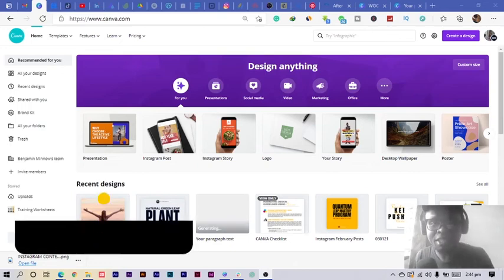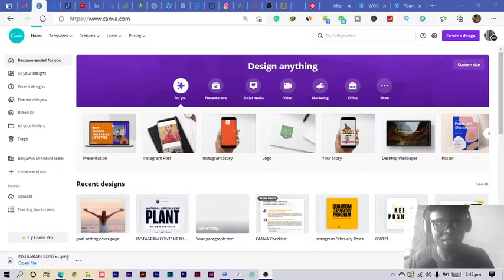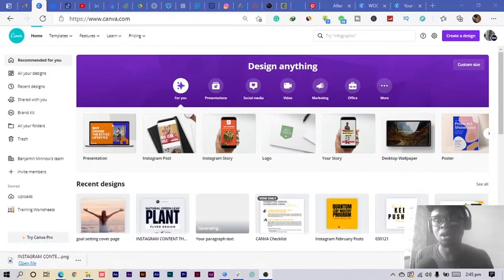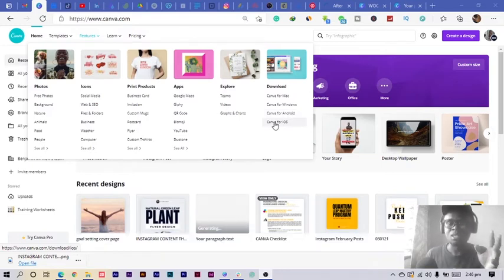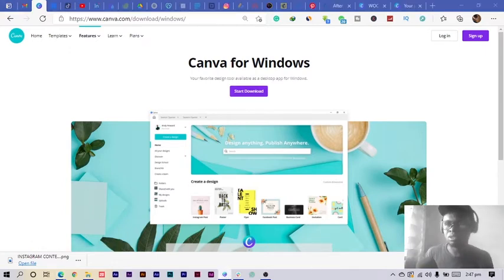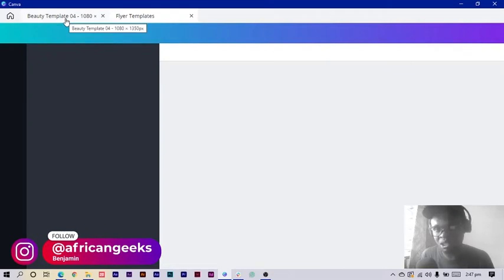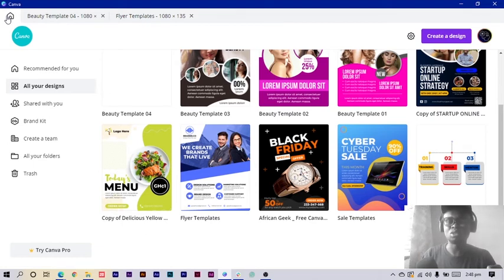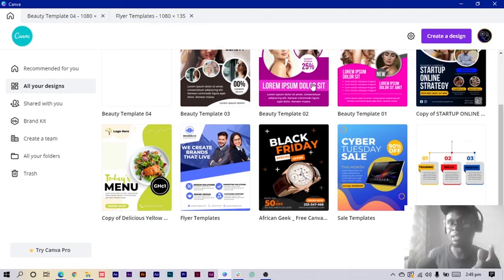Canva Tutorial for Beginners - How to download canva on your PC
If you have been wondering how you can download Canva on your pc then you are at the right place. In this video, I will take you step by step on how to download Canva on your Computer for free!

This works for Windows and Mac.

Sign up to be a part of the Geeky Community where you get to meet other people from all walks of live. Learn, discuss topics and so much more.